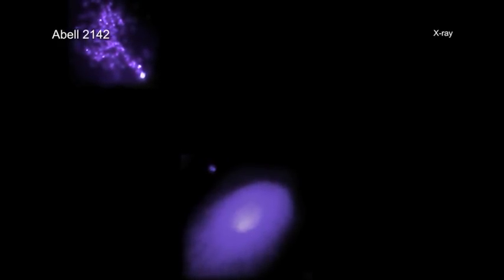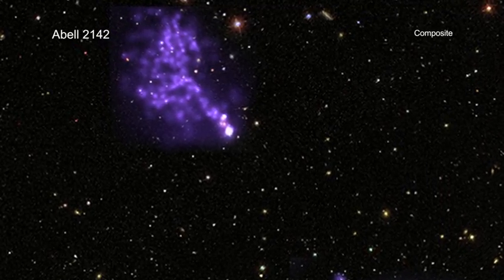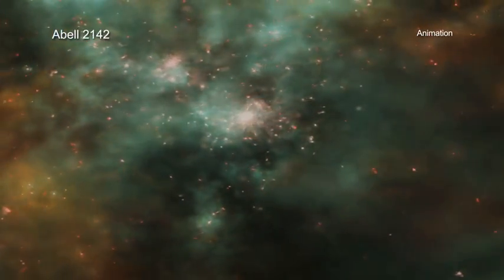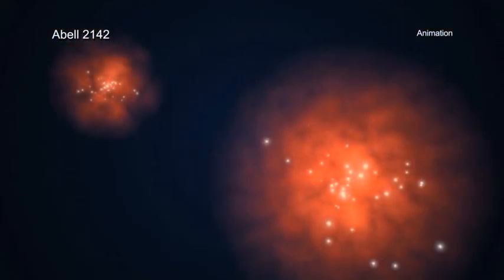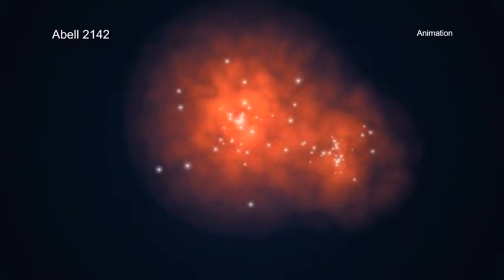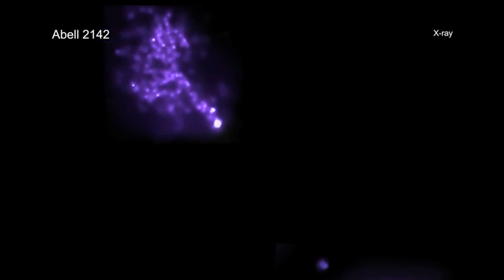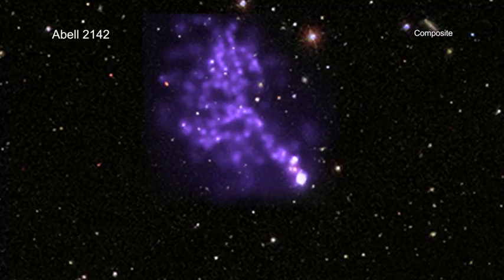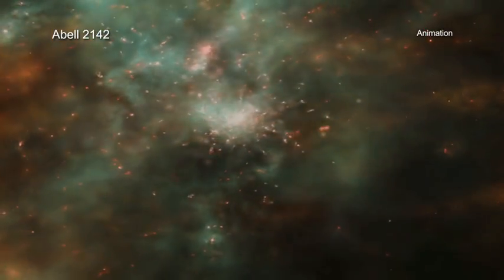A Tour of Abell 2142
Astronomers have used data from NASA's Chandra X-ray Observatory to capture a dramatic image of an enormous tail of hot gas. This tail stretches for more than a million light years behind a group of galaxies that is falling into the depths of an even-larger cluster of galaxies. Discoveries like this help astronomers learn about the environment and conditions under which the Universe's biggest structures evolve.

Galaxy clusters are the largest structures in the Universe held together by gravity. While galaxy clusters can contain hundreds or even thousands of individual galaxies, the lion's share of mass in a galaxy cluster comes from hot gas, which gives off X-rays, and unseen dark matter. How did these cosmic giants get to be so big?

Scientists have discovered that one way galaxy clusters grow is by capturing other galaxies with their extraordinarily powerful gravity. Abell 2142 is a galaxy cluster that contains hundreds of galaxies immersed in giant reservoirs of multi-million-degree gas. A wide-field view including Chandra data shows that a much smaller group of galaxies is plummeting toward the center of Abell 2142, adding to the enormous heft of this cluster.

Behind this diving galaxy group, astronomers found a remarkable long tail of X-rays that extends for hundreds of thousands of light years. This tail formed when hot gas from the group of galaxies falls is stripped off into Abell 2142, much like leaves from a tree in the fall during a strong gust of wind. The shape and length of the tail tells astronomers about certain properties in the system, such as the strength of the magnetic fields that may be wrapping about the tail.

Galaxy clusters have been one of Chandra's most compelling targets over its nearly two decades of operations in space. Scientists look forward to studying many more in the years to come.